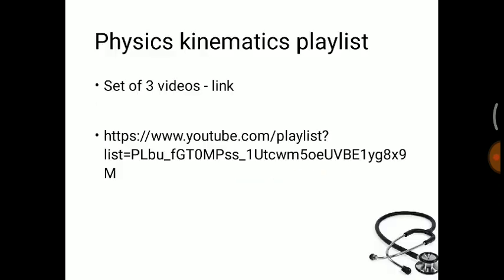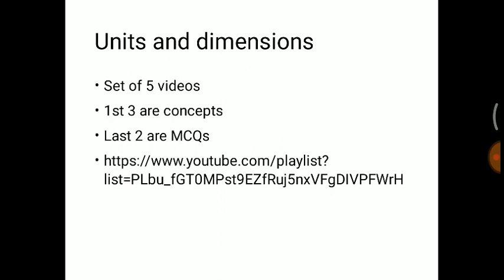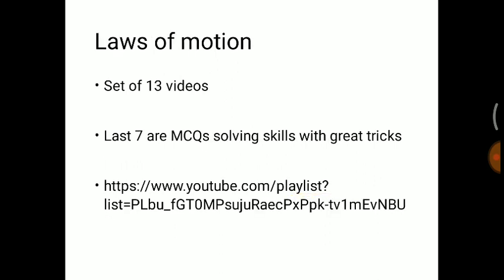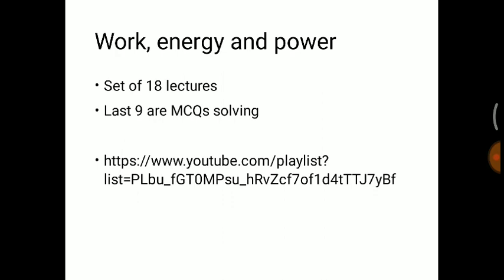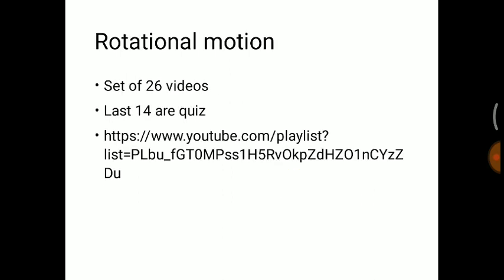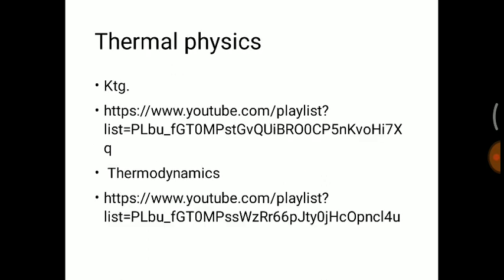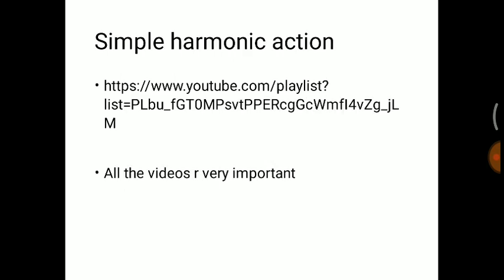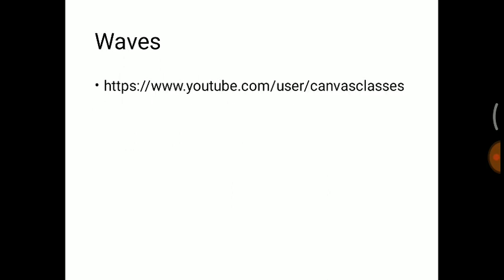UNACADEMY PHYSICS PLAYLIST Neet💥learn to solve MCQs in a easy way in Physics neet